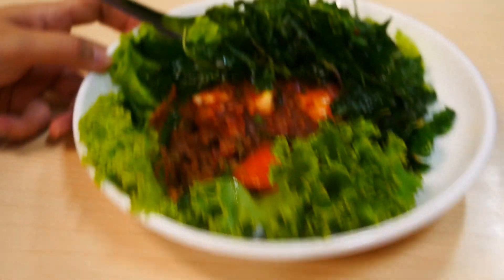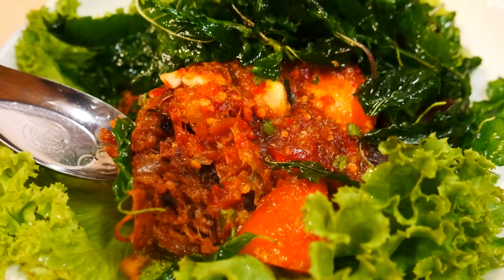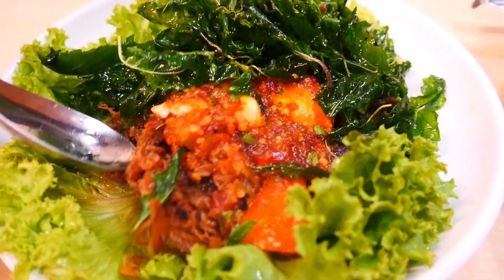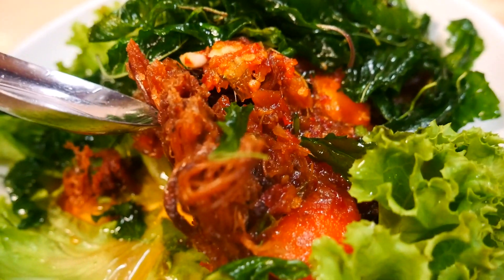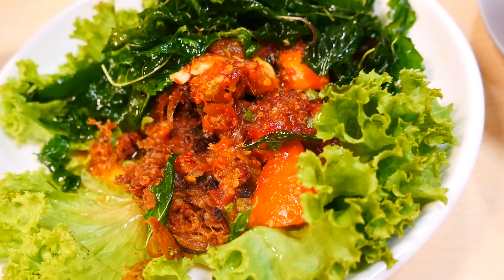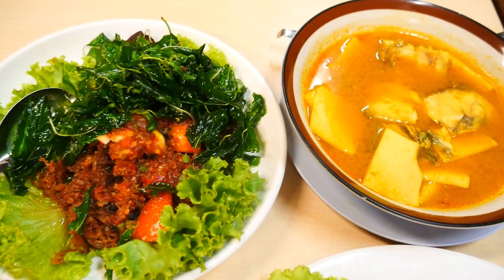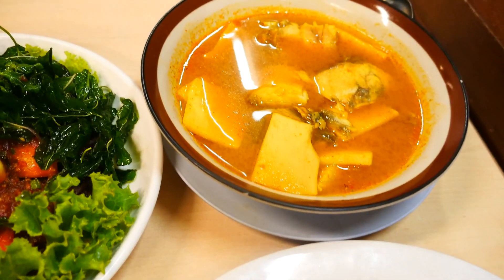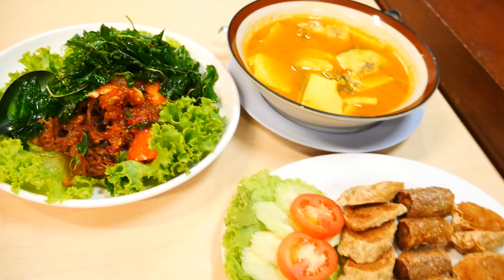ร้านอาหารสุขทวีโภชนา จังหวัดนครศรีธรรมราช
ที่ตั้งของร้าน
1656 ถ.ราชดำเนิน ต.ท่าวัง อ.เมือง จ.นครศรีธรรมราช